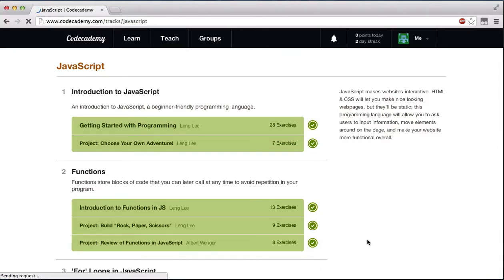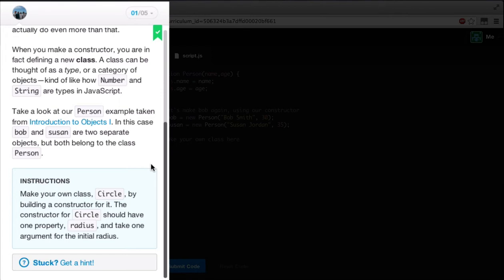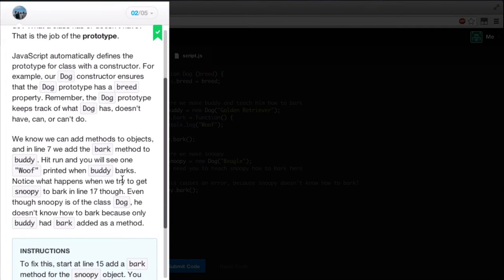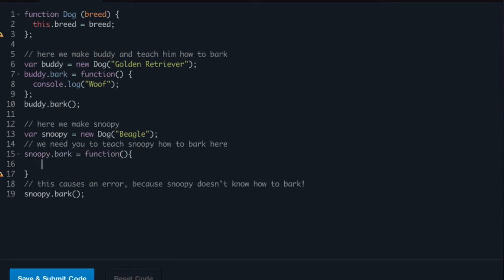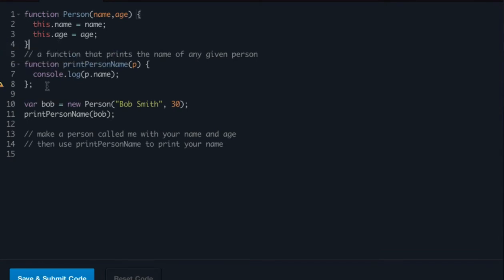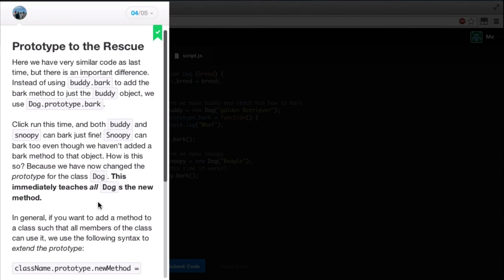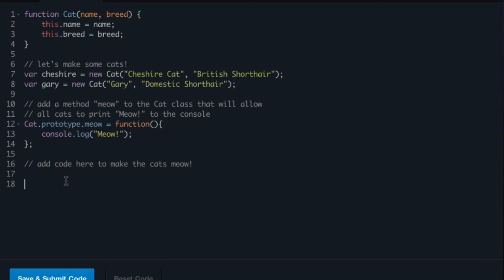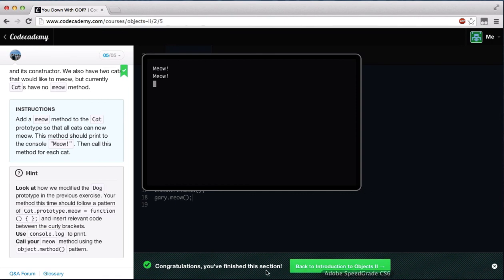Javascript Objects 2 - You Down With OOP : Codecademy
Introduction to classes and the prototype. Welcome to another video and in this video I'm trying out a new editor so hopefully I can start making more videos like this one. Tell me what you all think about it and wether or not if you all like it.